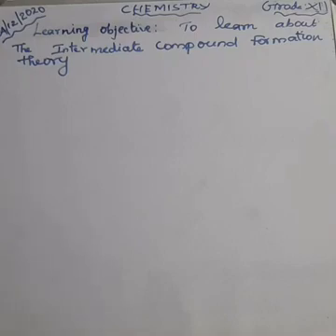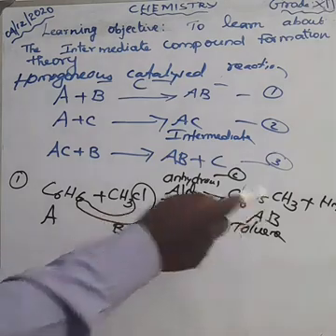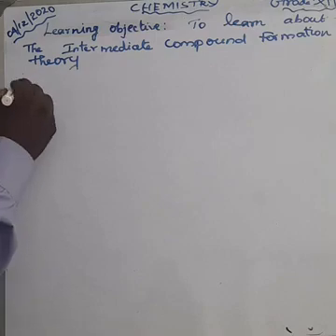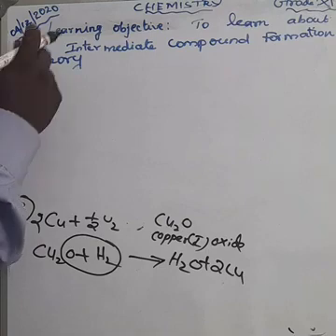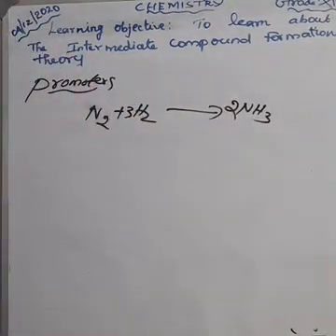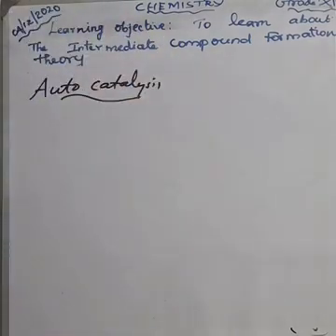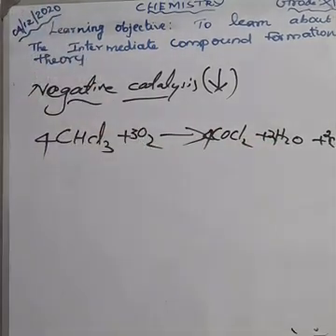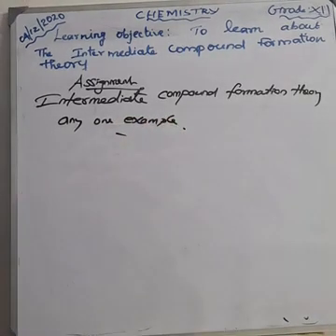Grade XII - Chemistry ||The Intermediate Compound Formation Theory || Bethlahem Matriculation School